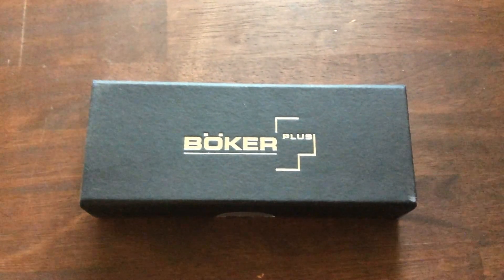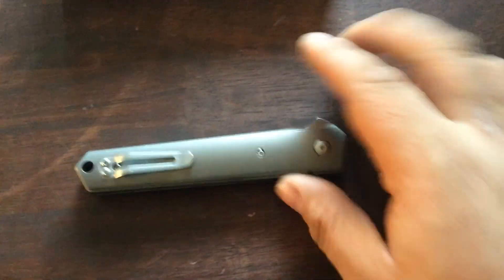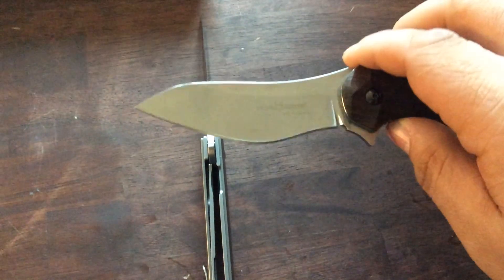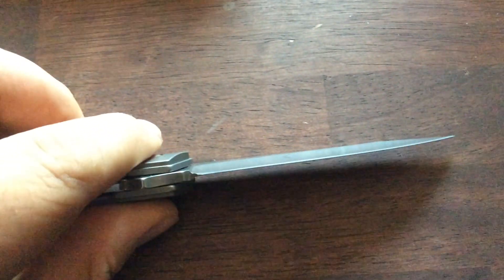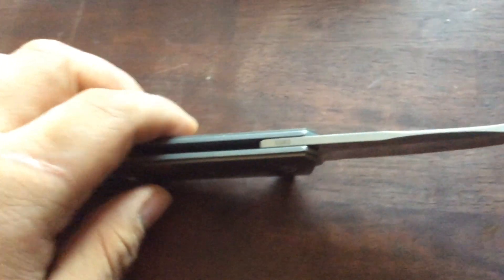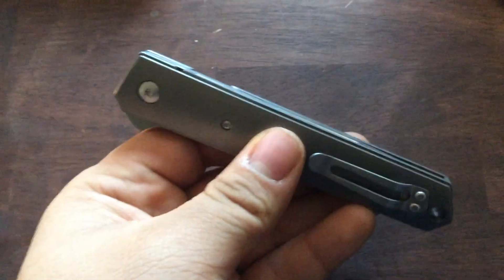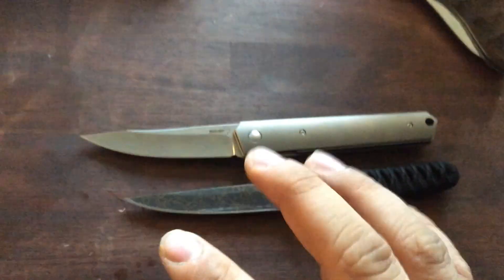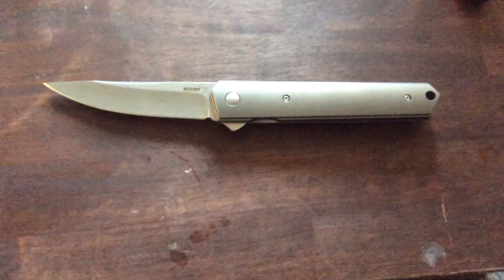böker kwaiken VG10 titanium